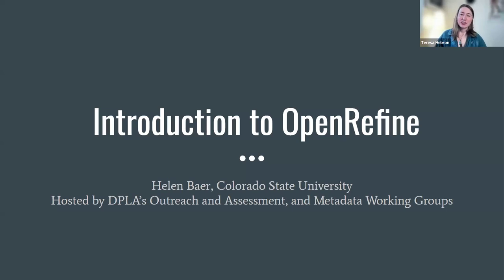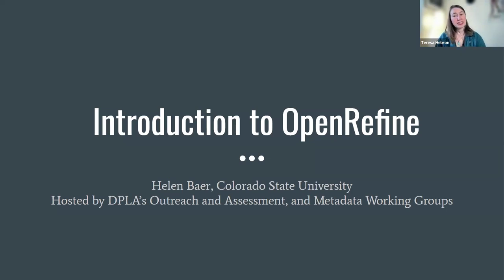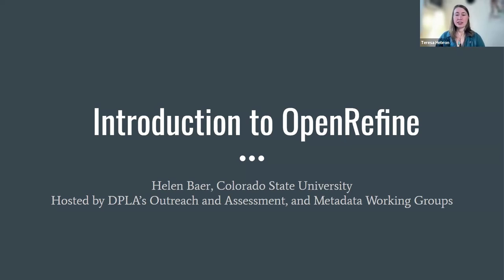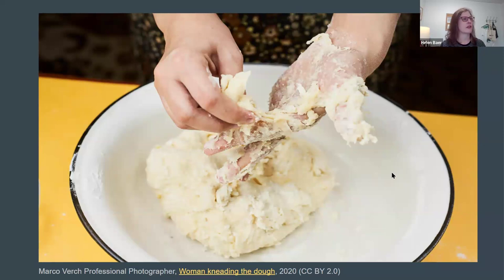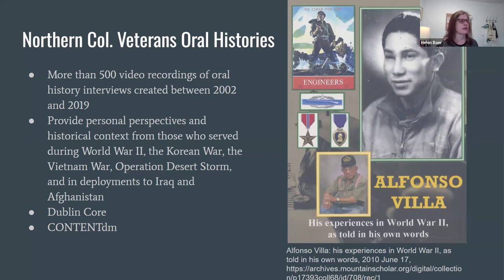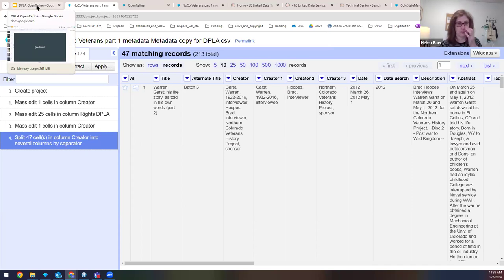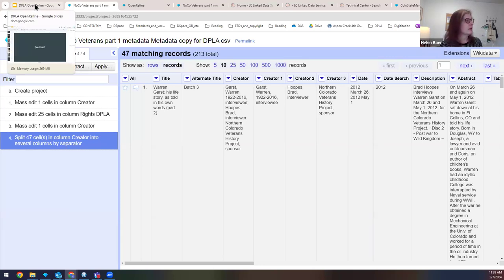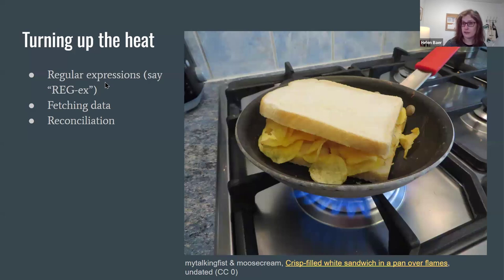Introduction to OpenRefine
Curious about OpenRefine? Wondering how this popular data-cleaning tool can help you streamline your DPLA metadata workflows? On February 7, 2024, the Outreach and Assessment and Metadata Working Groups presented an introduction to OpenRefine. It was led by Helen Baer, Digital Projects Librarian at Colorado State University, a member of the Plains to Peaks Collective. You can find the slides for this presentation